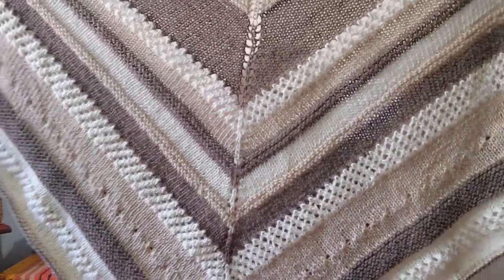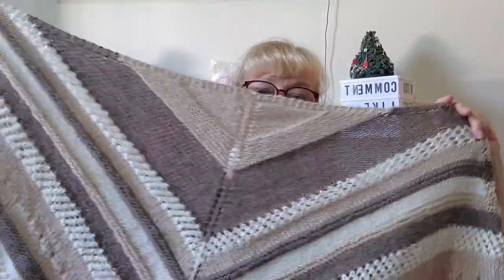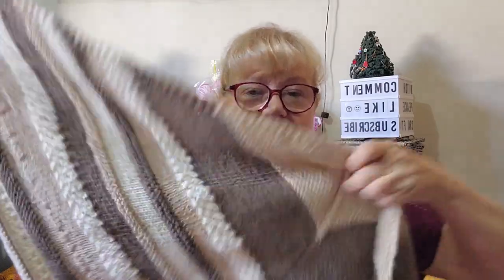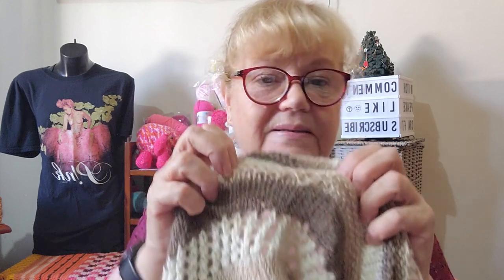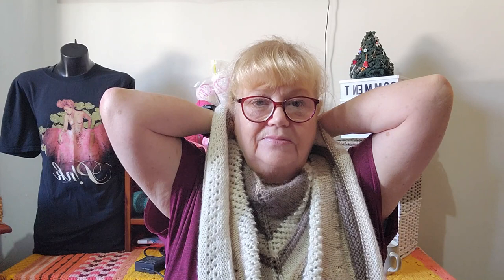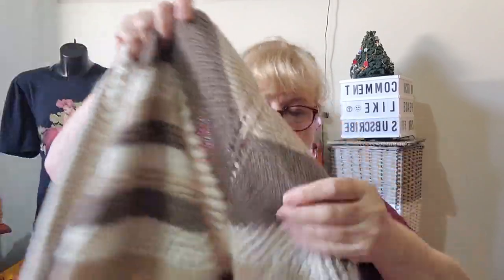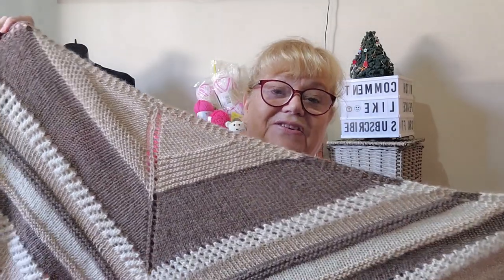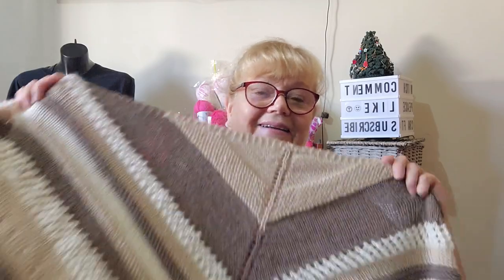My UK Traveling Knitted Project is Finished... Join my Journey of Discovery.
My Traveling Knitting Project is Finished and its time to Share My Discovery.
Pattern
Flying Fox Shawl

Amazon Wish List

Mail Contact
Judy@Witchpeace Craft